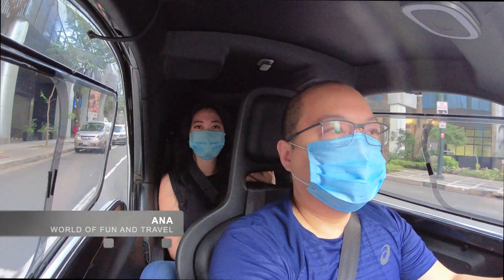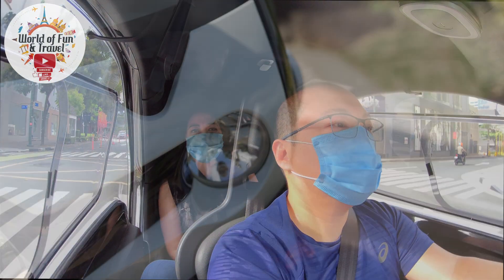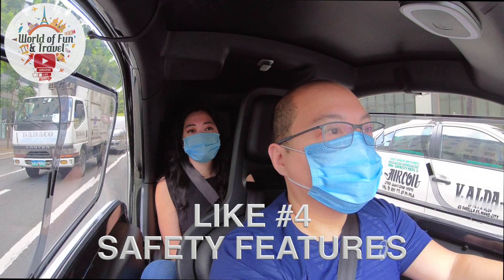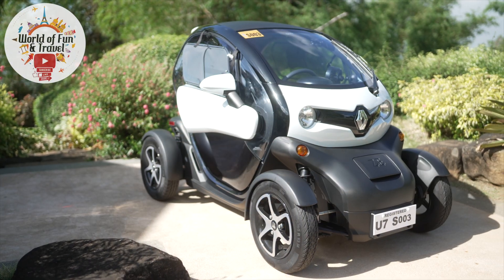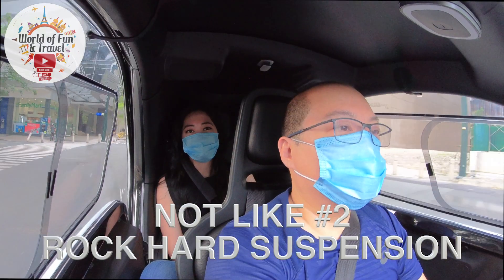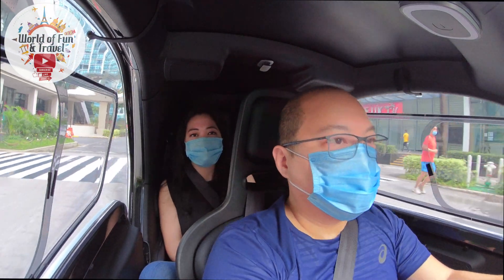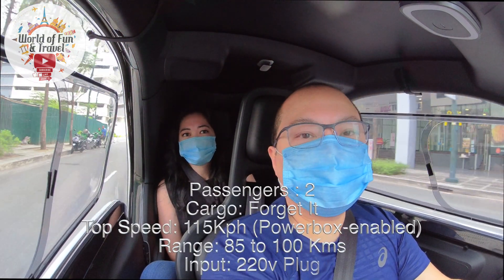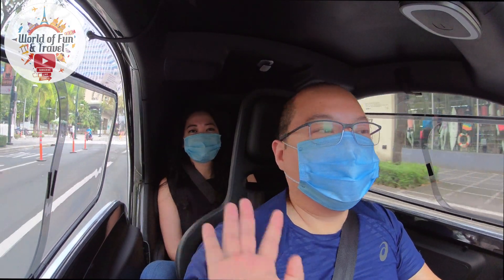2021 Renault Twizy Electric Car | What We Like and Do Not Like | Owners Review | Philippines Asia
In this episode, we take our new electric car out for a spin and tell you the 5 things we like and 5 things we don't like about this car.

We give you a review based on a real owners perspective. This is our daily driver and after a month of ownership we are ready to give you the honest review of this ultimate fun car.